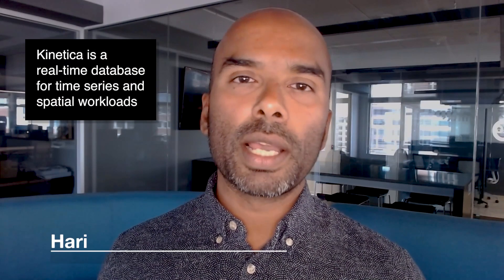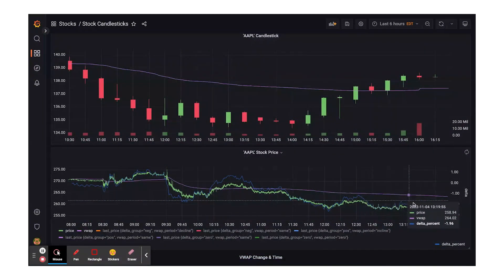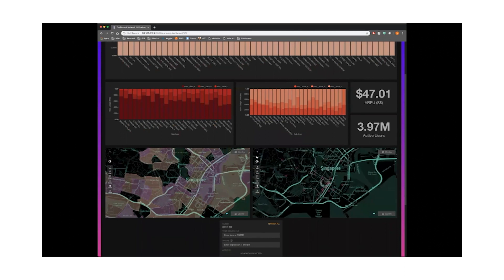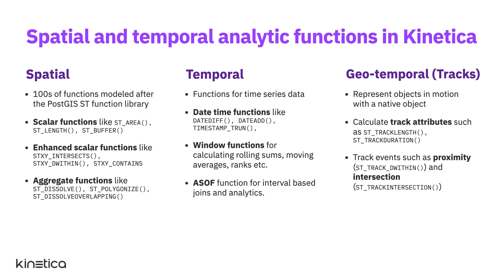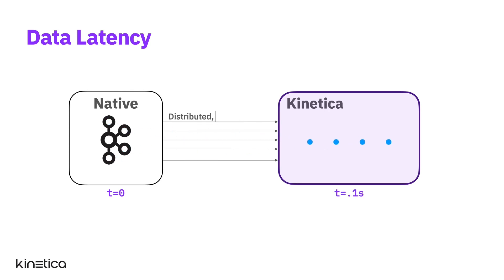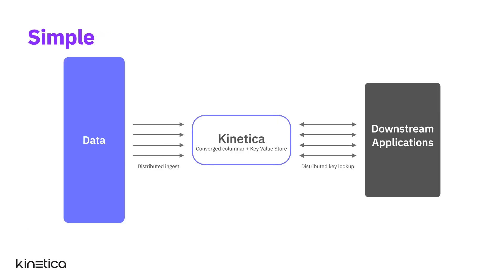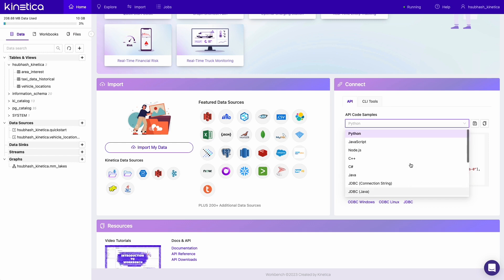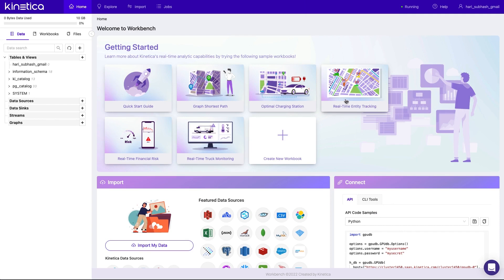Kinetica - The Database for Time and Space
Discover how Kinetica  can be used to quickly reveal insights on high volume streams of real-time IoT, geospatial, and time-series data.